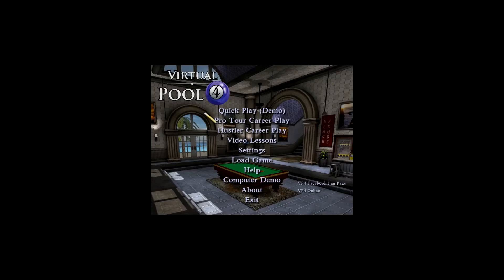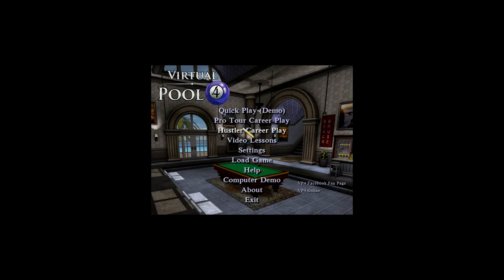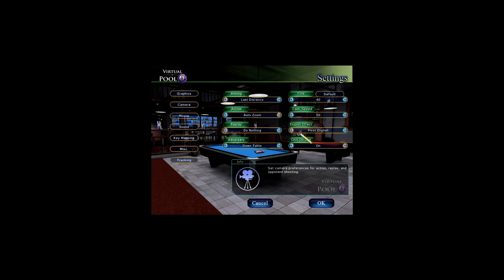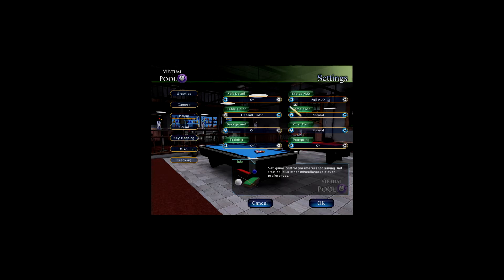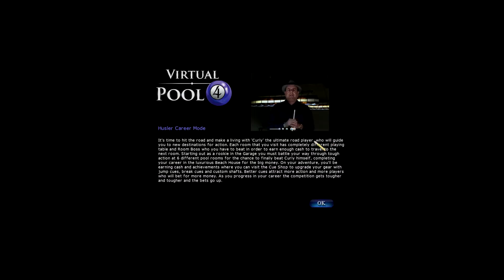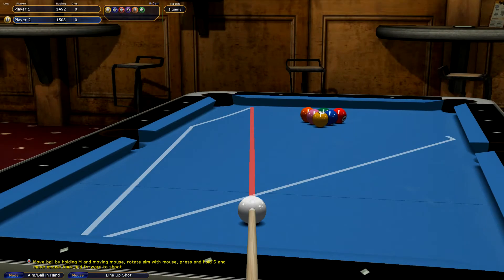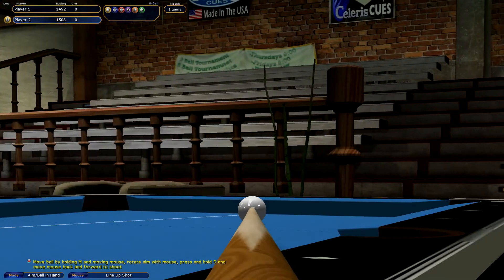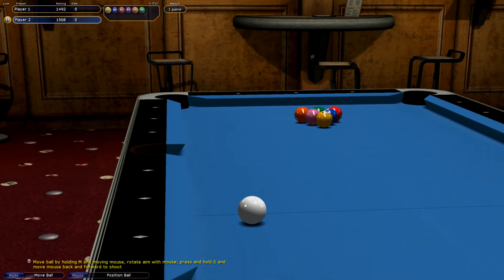Introducing Virtual Pool 4 (pool simulator game for PC)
A viewer told me thank this game was a top notch pool game so i thought i would take a look!